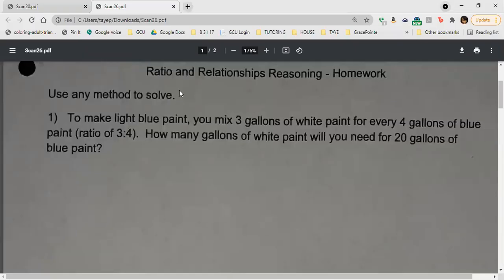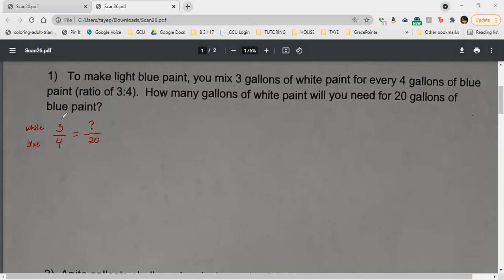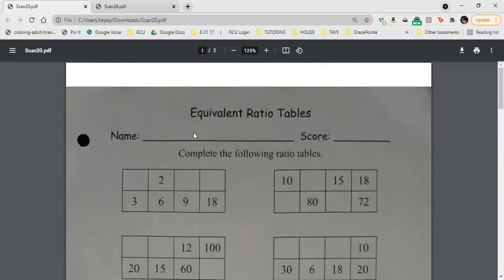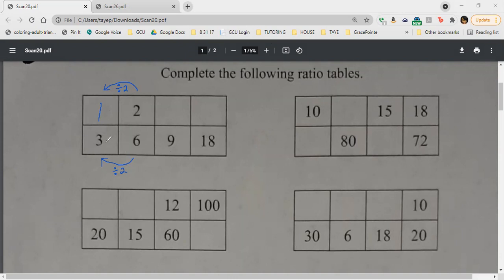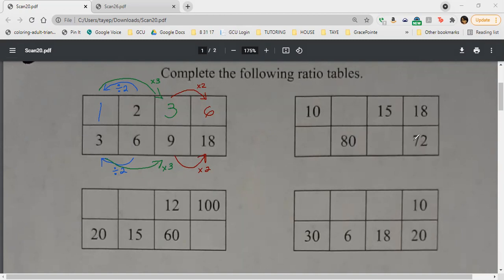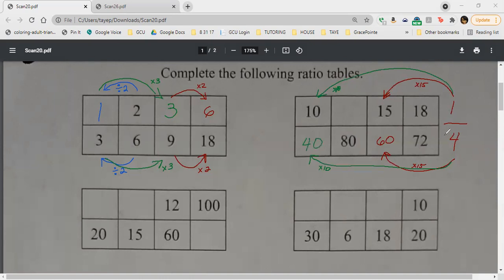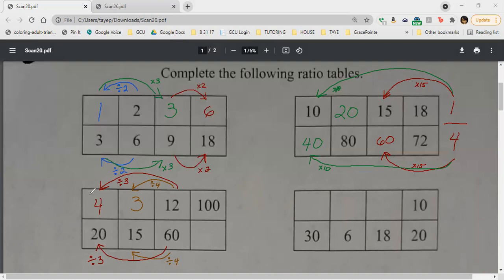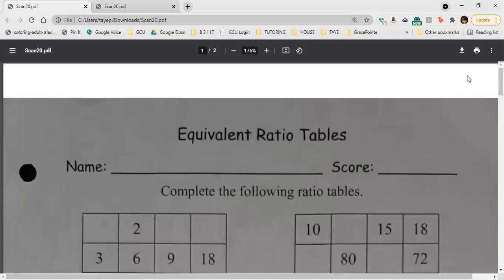Equivalent Ratio Tables Class 9/21/2021